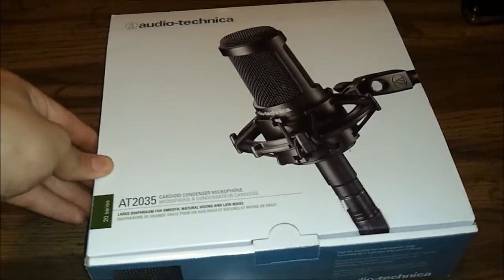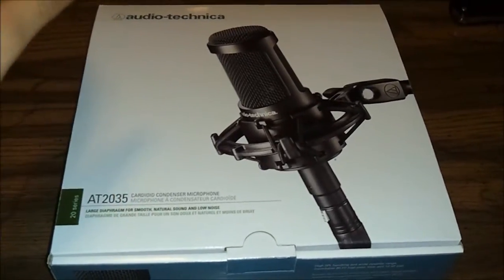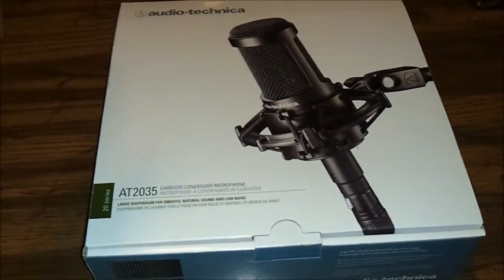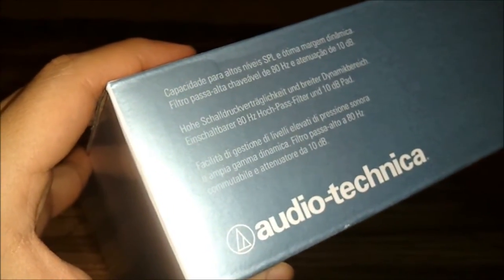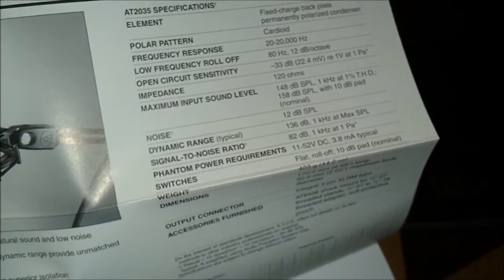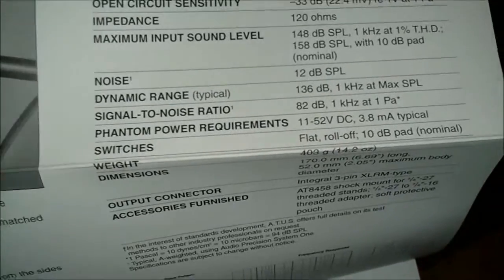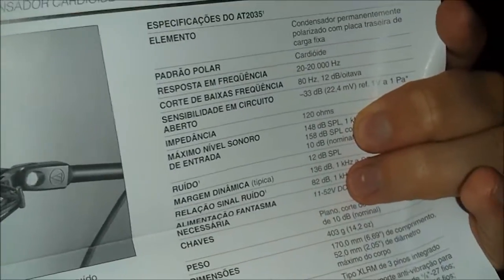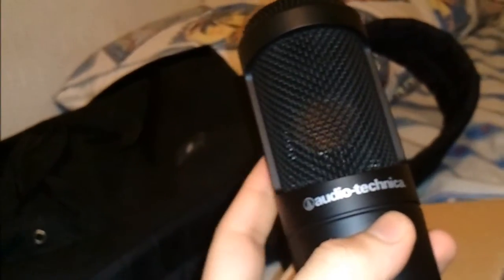Audio Technica AT2035 Condenser Microphone Unboxing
CHECK MY CHANNEL FOR NEW MUSIC... all recorded with the AT2035 microphone
Just an unboxing video of the Audio Technica AT2035 Microphone, sorry for the LONG intro haha i got a lil carried away, this is my first video so I need to work on it a little bit. Hopefully this helps!